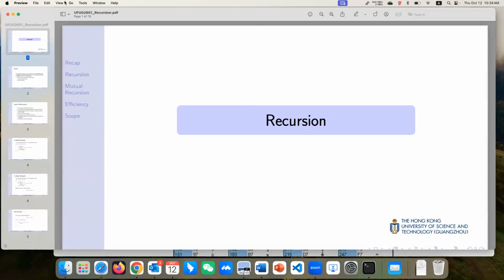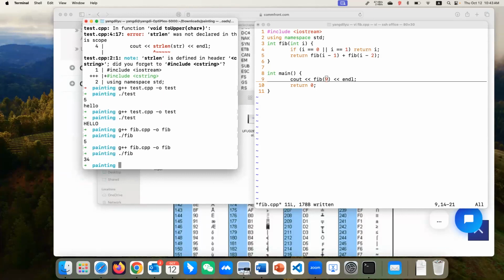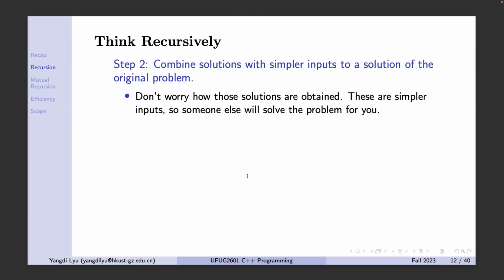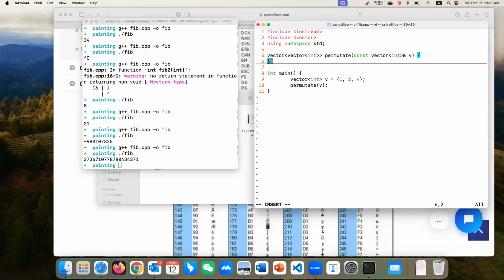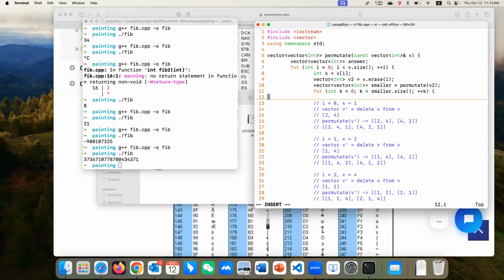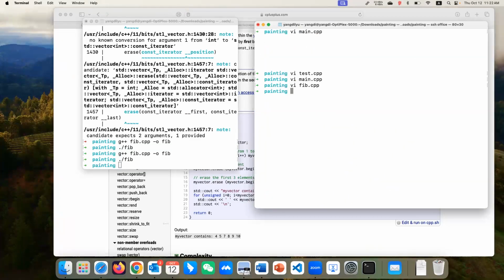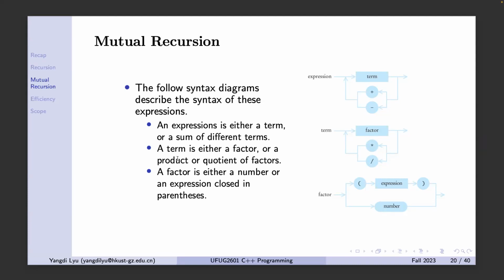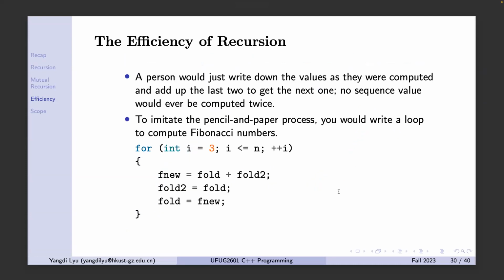C++ Programming - Lecture 5 - part 2 (HKUST(GZ), Fall 2023)